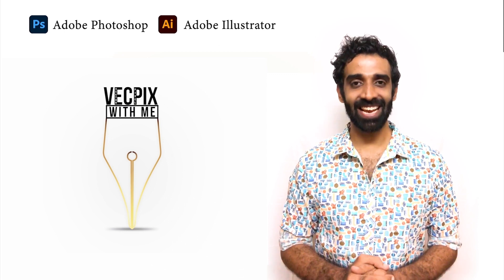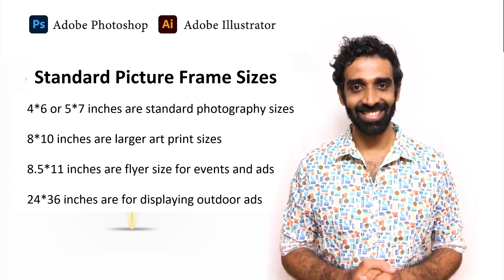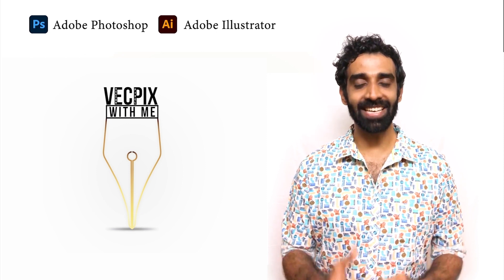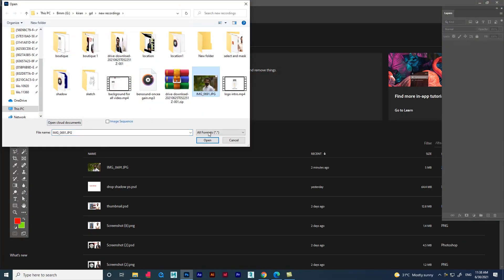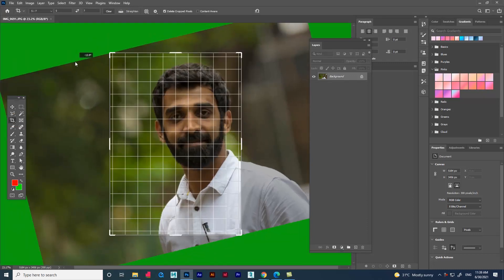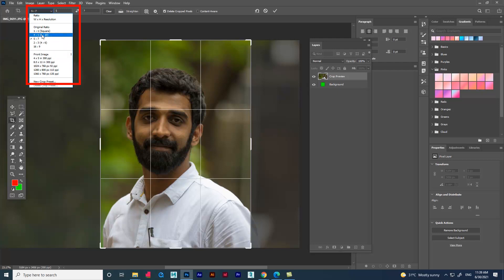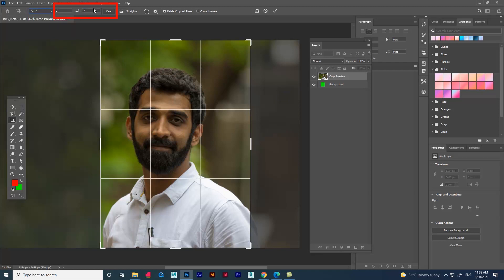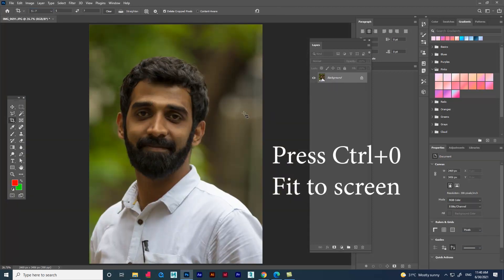Make your Landscape to Portrait | Standard picture frame sizes | How to crop an image in photoshop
Learn how to crop an image in Adobe Photoshop and know the default standard document sizes which I shared in the introduction of the topic .